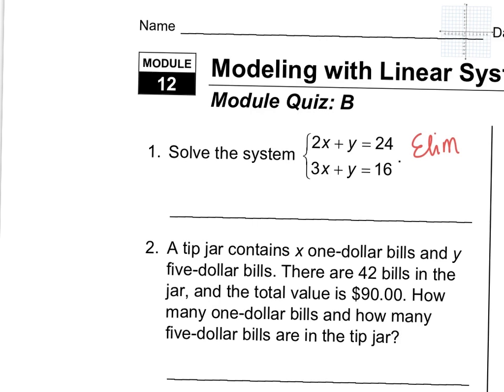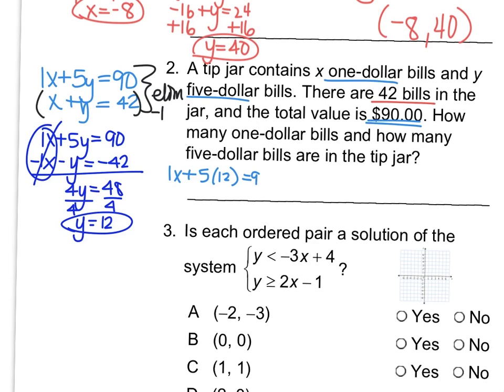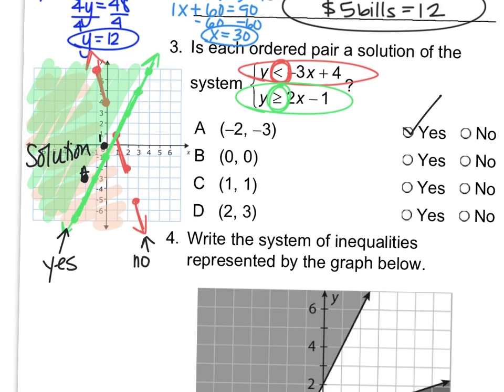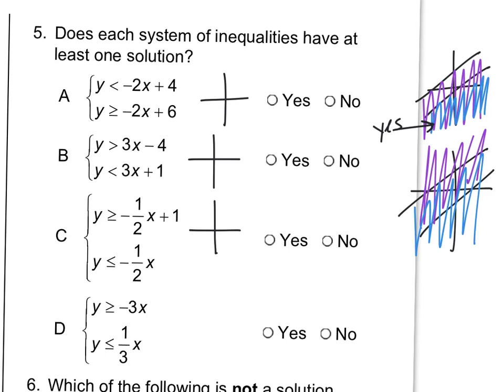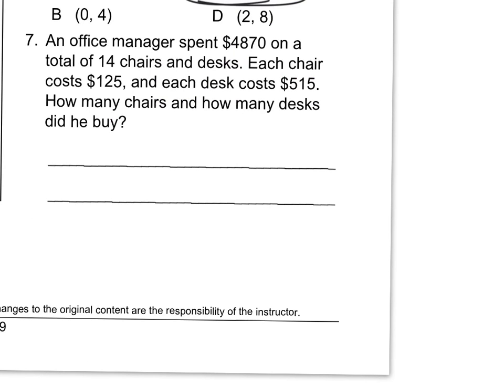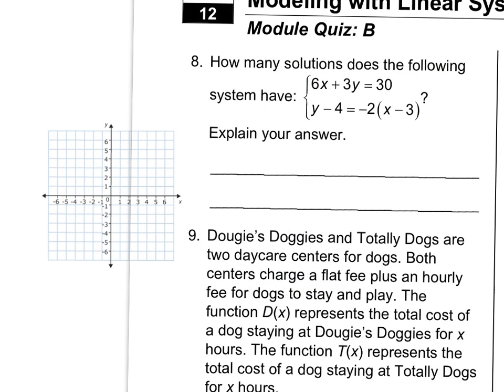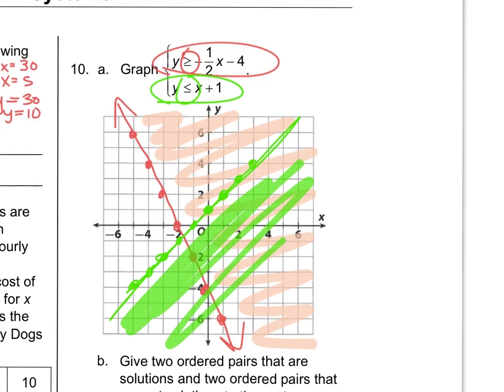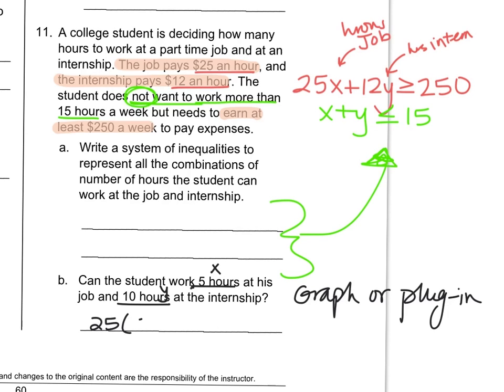Week 15-16 Review Alg1 cw